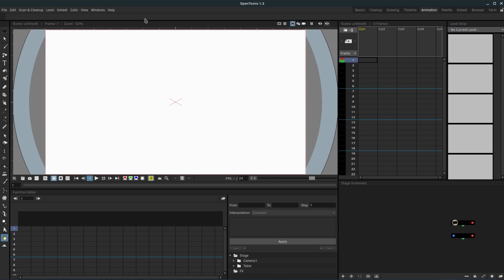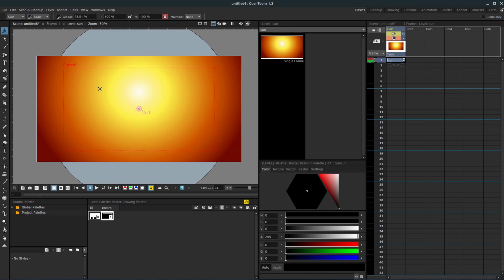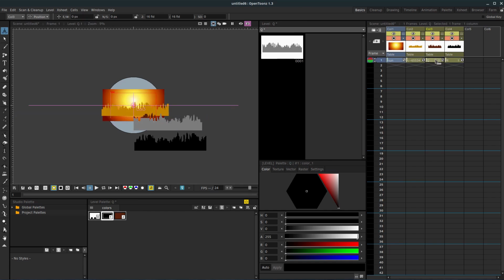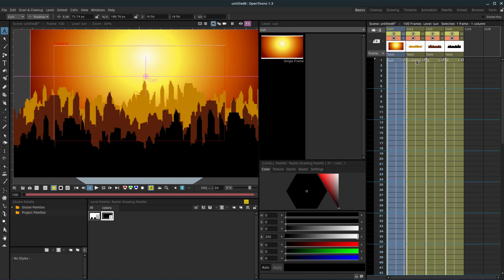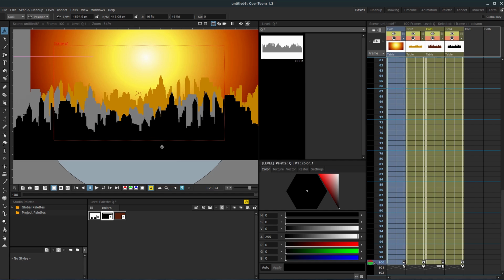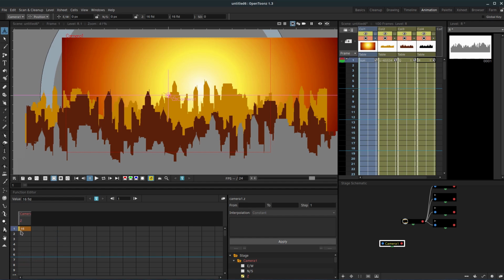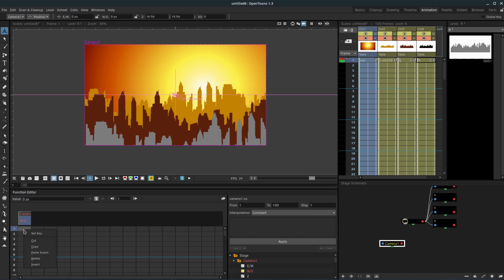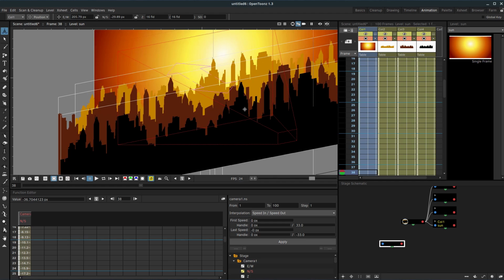OpenToonz Lesson 12 - Animated Background & Camera Zoom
OpenToonz is a professional, 2D illustration and animation program for Windows, Linux, and Mac.

Thank you to GDJ for sharing the artwork used in the video.